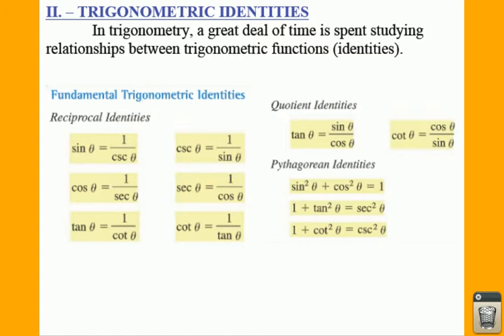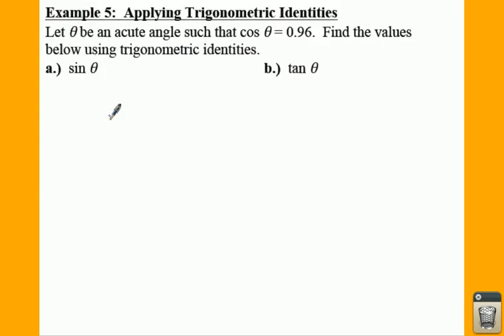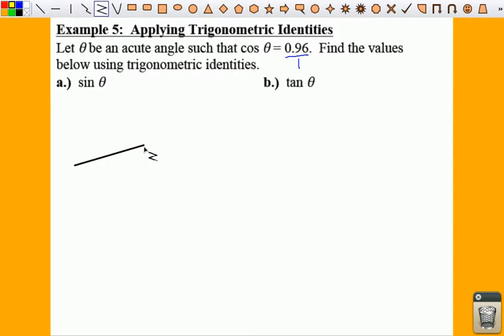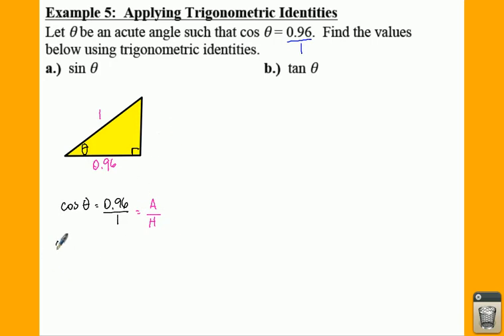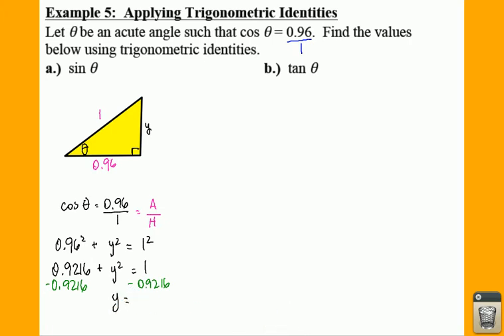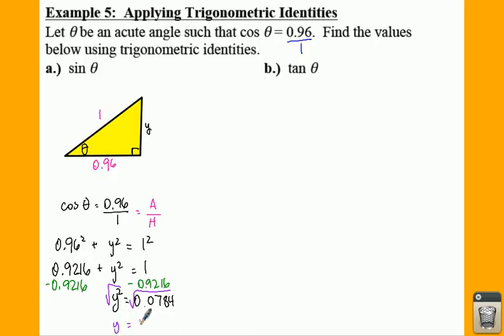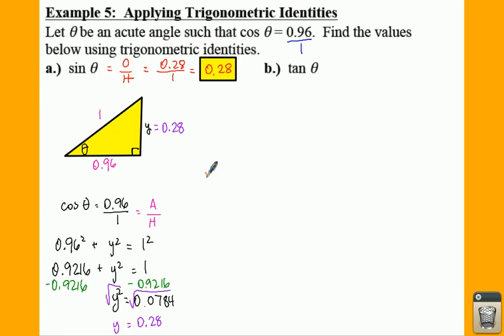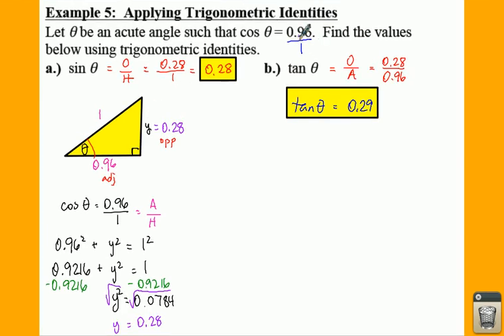PC: 4.3 Notes: Example 5 - Applying Trigonometric Identities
Example 5 shows how to evaluate a trig function when given an acute angle that is not on the unit circle.